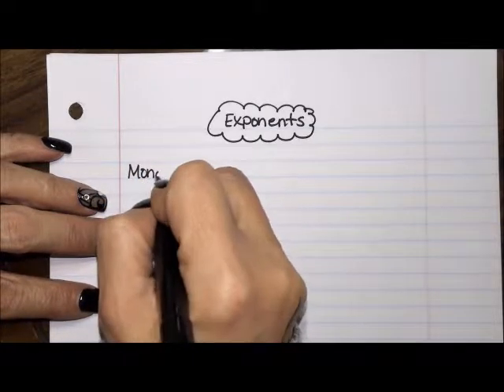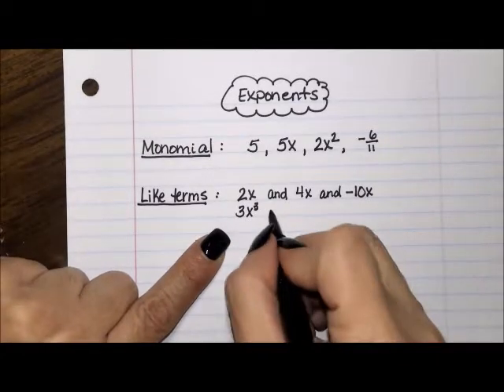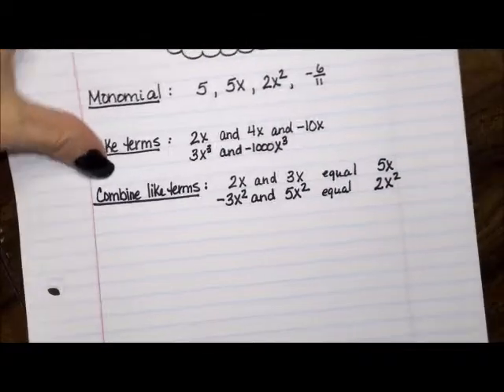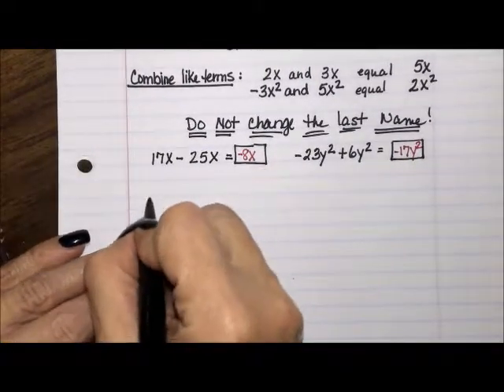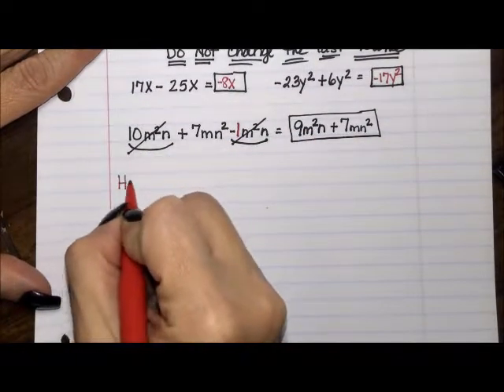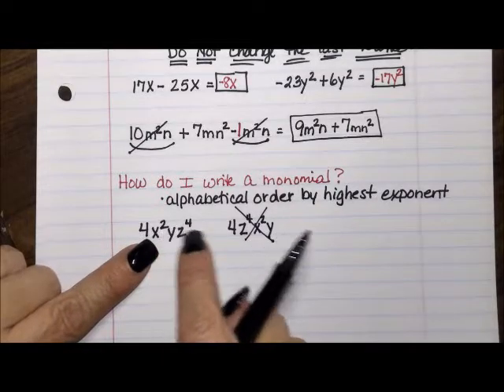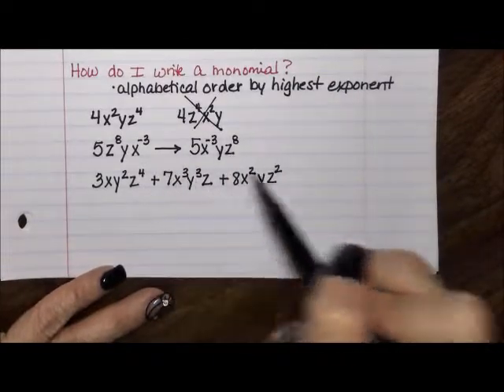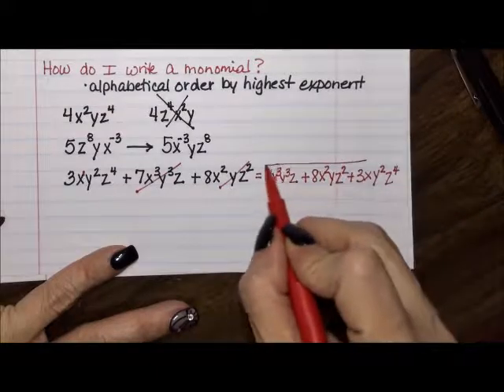Laws of Exponents add subtract